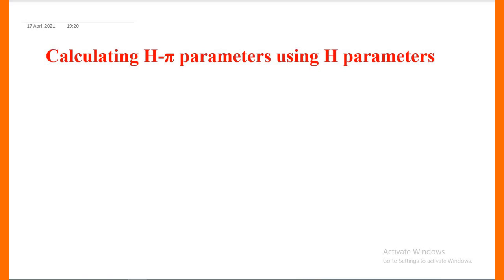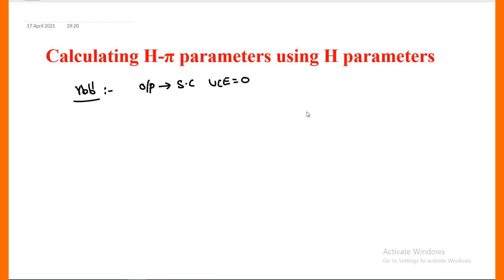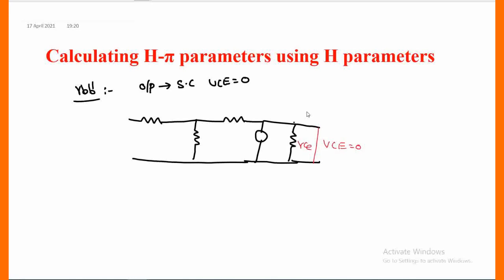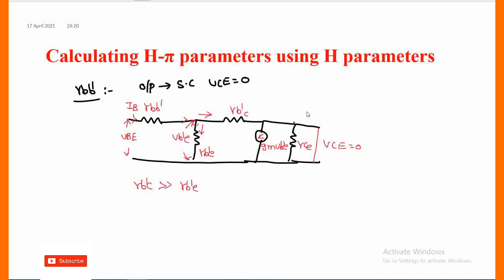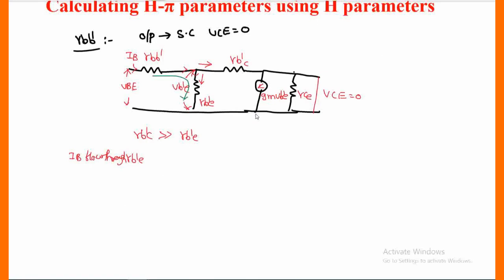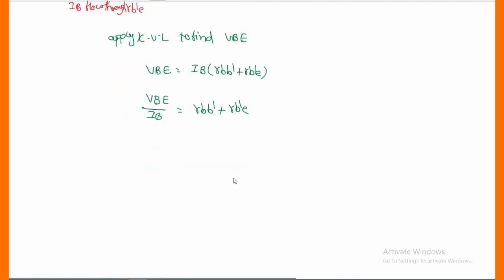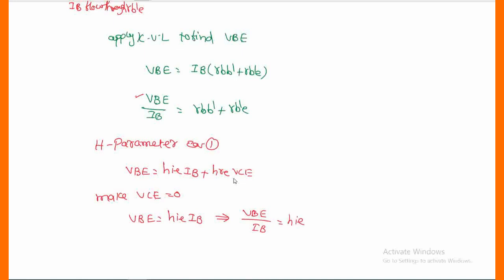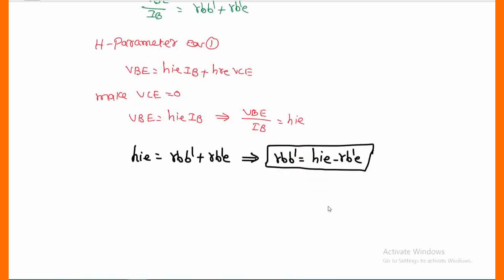Analog Electronics| rbb' value derivation | H - Pi model parameters using H parameters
In this video Base Spreading resistance rbb' using H  parameters.
Topics covered
The resistor between Base and Virtual Base is calculated using H parameters of the transistor.